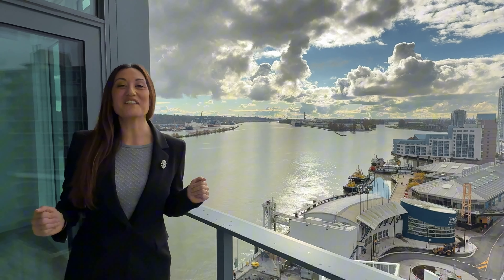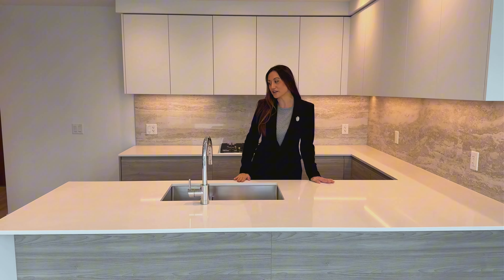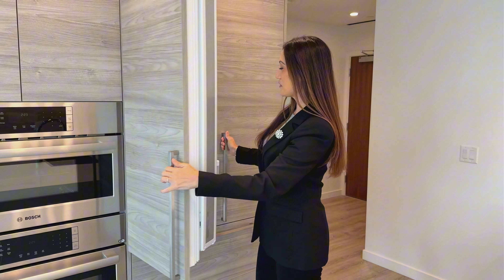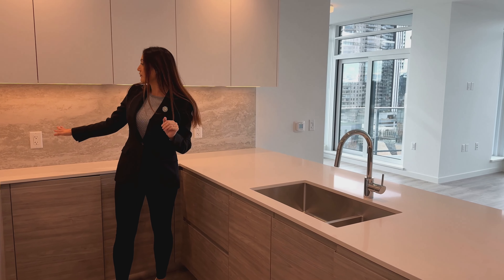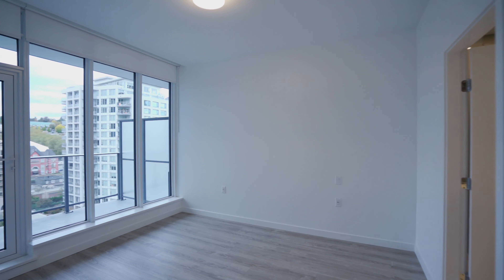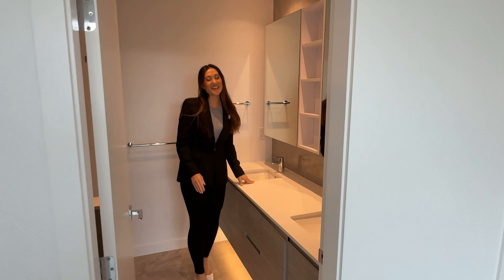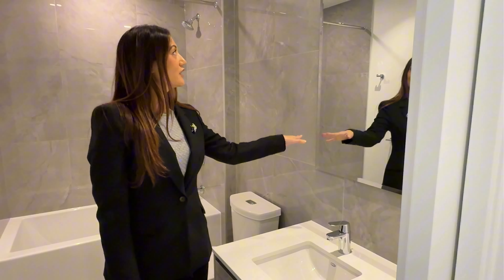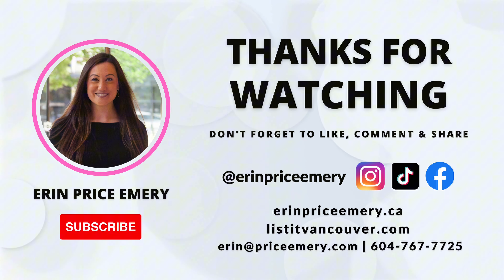Home Tour Inside $1,249,000 luxurious Highrise apartment | New Westminster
This luxurious 3-bedroom, 2-bathroom residence offers a modern living experience with amazing views of the river and city. The open-concept layout features floor-to-ceiling windows, air conditioning, and a gourmet kitchen with stainless steel appliances and ample storage. The formal dining area flows seamlessly into the living space, perfect for intimate dinners and larger gatherings. The well-laid-out floor plan ensures privacy, with generously sized bedrooms and a spa-like ensuite. The property also includes 1 EV parking and storage.

Erin Price Emery
Real Estate Agent

ABOUT ME:
Erin is the Founder of Price Emery Real Estate Group. With over a decade as an agent specializing in presales, resales, and assignments, Erin carries a wealth of business acumen and industry knowledge. Erin has built the Price Emery Real Estate Group from the ground up, forging key connections between the region’s most renowned developers. A natural-born leader, Erin brings patience, fine interpersonal skills, and an ethic of care to her approach, serving her well as a trainer, influencer, and client care specialist. Erin always ensures her clients come first.

My philosophy is simple: clients come first. I pledge to be in constant communication with our clients, keeping them fully informed throughout the entire buying or selling process. I believe that if you’re not left with an amazing experience, I haven’t done my job. I don’t measure success through achievements or awards but through the satisfaction of my clients. "Buy with confidence, Sell with Success.